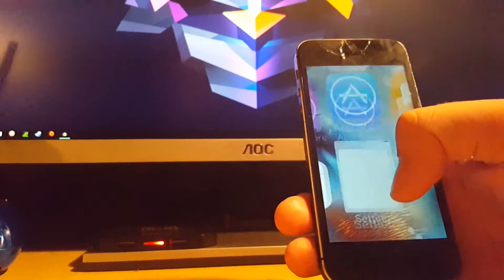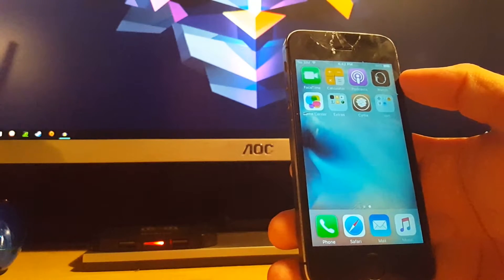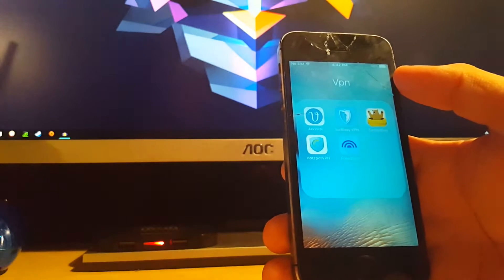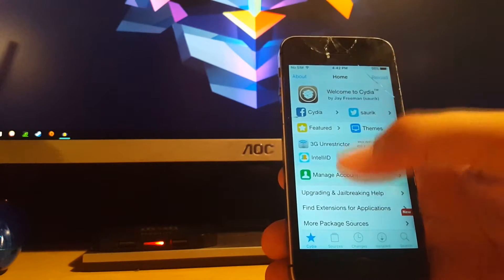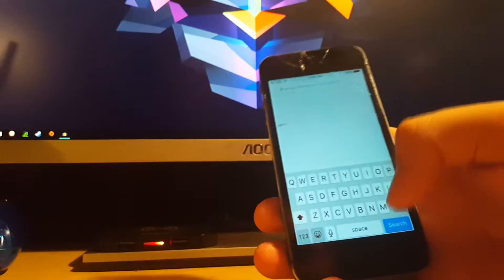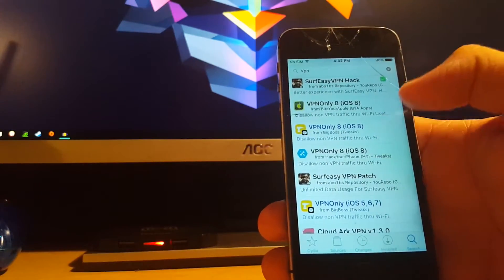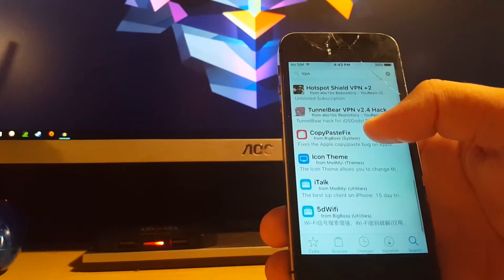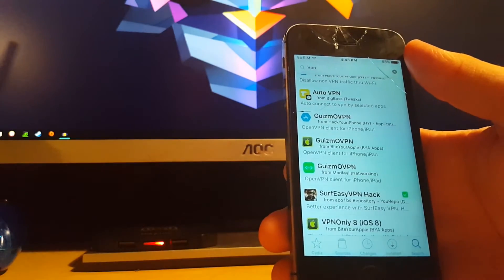FREE VPN HACK! iOS 9 - 9.0.2, Jailbreak! iPhone, iPad, iPod Touch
Hey Guys! Just a small video showing you how to get free vpn on any iOS device!